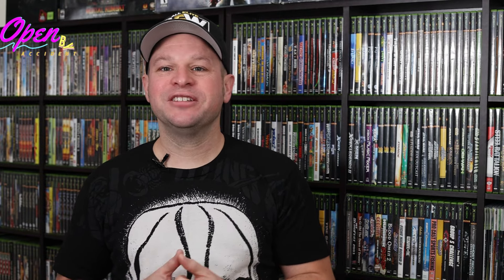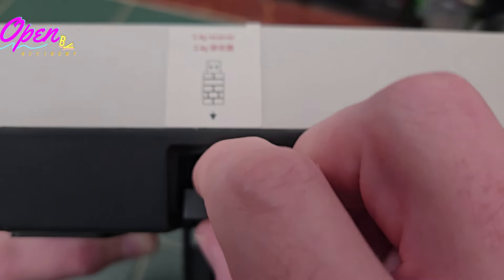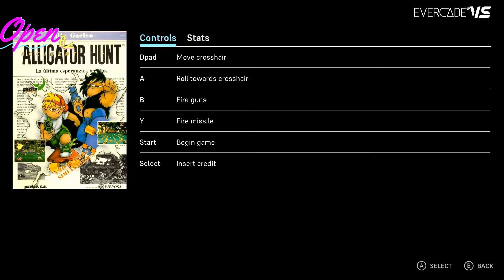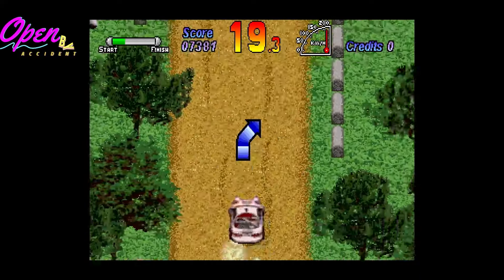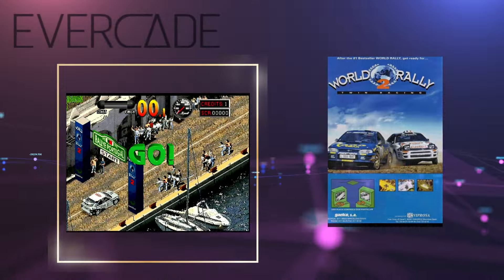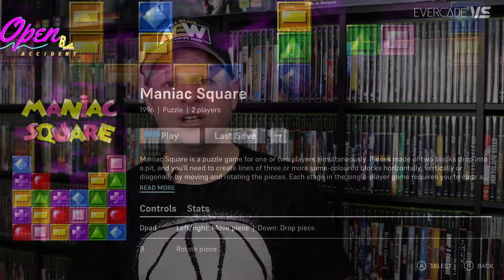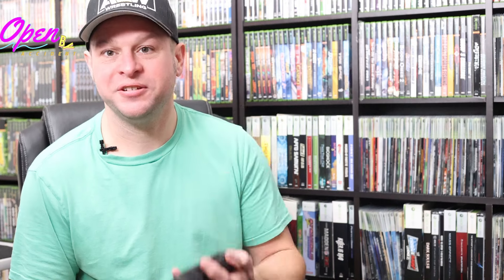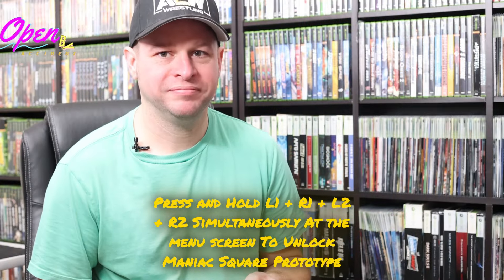Game play and Review - Evercade Gaelco Collection 1 and 2 With 8bitdo Arcade Stick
In this video Matt takes a look at the Gaelco Arcade 1 and 2 Collection carts for the Evercade.  Also, he shows off the 8bitdo Arcade Stick using it with the Evercade VS system for these games.  Stick around till the end for a little Easter egg!